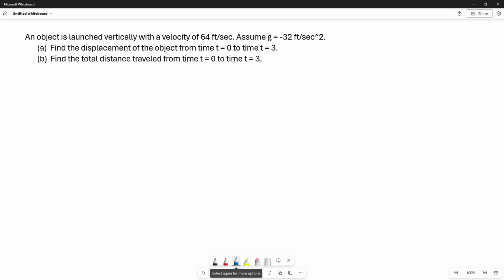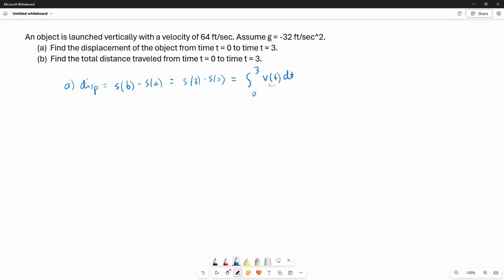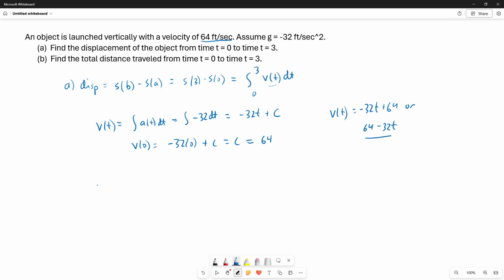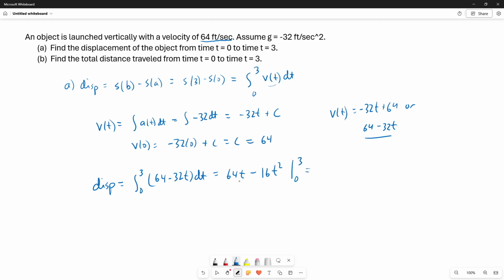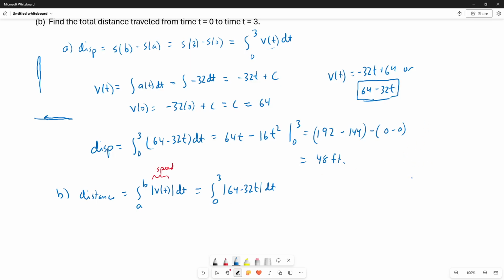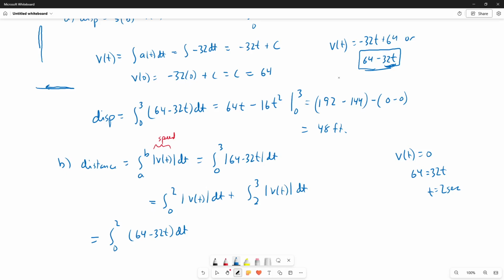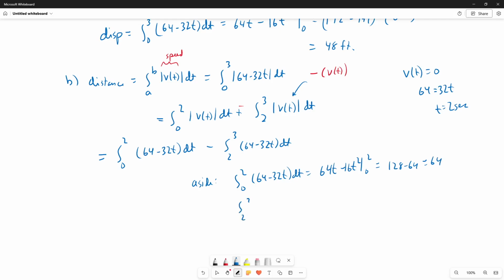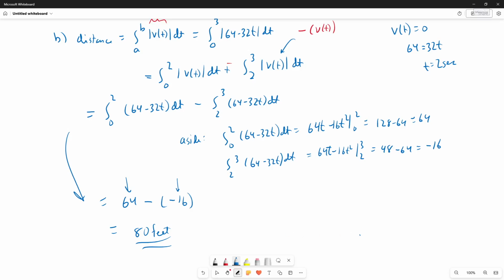Displacement vs Distance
We compute the displacement and the distance traveled for a vertical projectile by integrating the velocity function. The problem in this video is from the free, online textbook Calculus I found at ximera.osu.edu/math. Check it out!